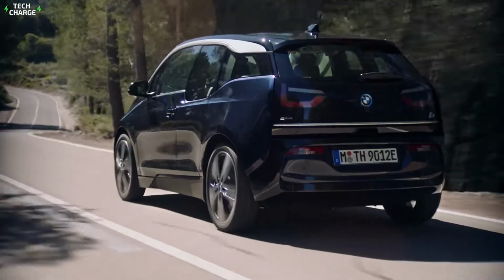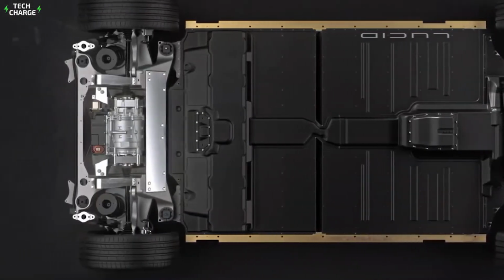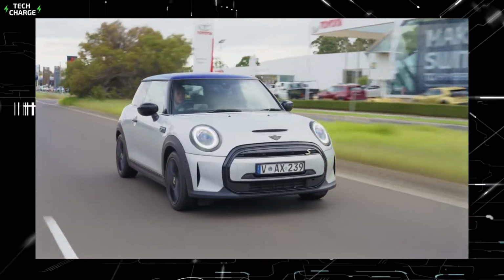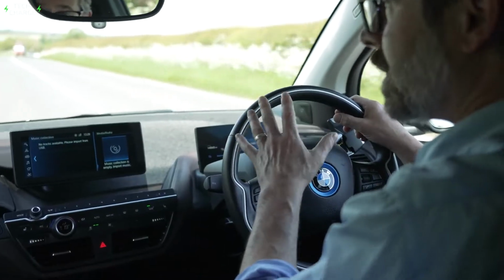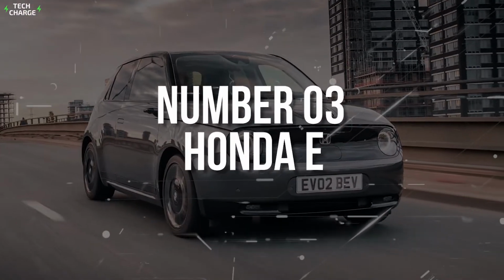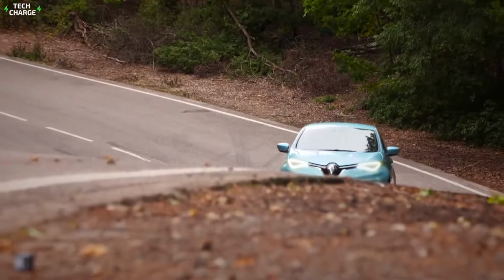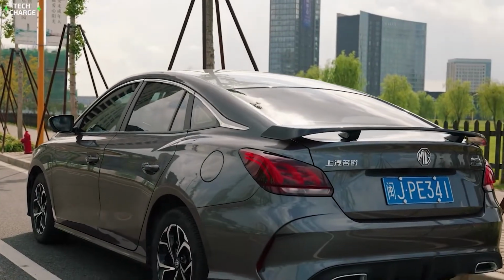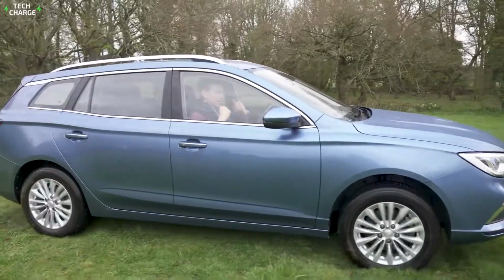7 Best Compact Electric Cars For Driving Around Your City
With the price of gas continually increasing at a rather alarming rate, the need for electric vehicles has grown now more than ever. However, most EVs are still out of reach for most consumers because of their exorbitant prices.
Yes, it might be easier to maintain in the long run without needing to buy gas, but the upfront cost is still one many just cannot afford.
Luckily, there are a lot of compact EVs that you can get that command a substantially smaller asking price than their larger counterparts. These smaller EVs typically come with smaller batteries which means less range, but if you only need this to drive around your city, run errands, drop the kids off at school, go for your dance classes, then the range shouldn’t be much of a problem to you at all, especially considering the amount of money you’ll be saving.
With all of that said, not all compact EVs are created equal. So, to help you make the right purchasing decision, we’ve compiled a list of the 7 best compact electric cars for urban mobility, and we’ll be going through them right now.